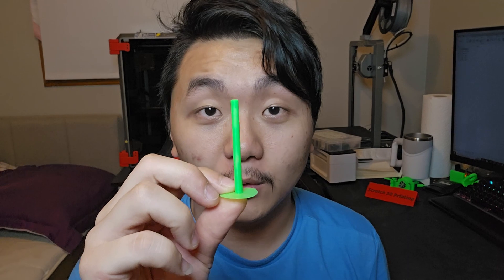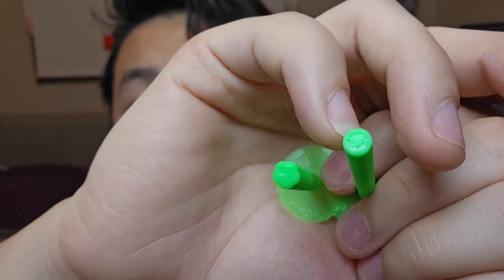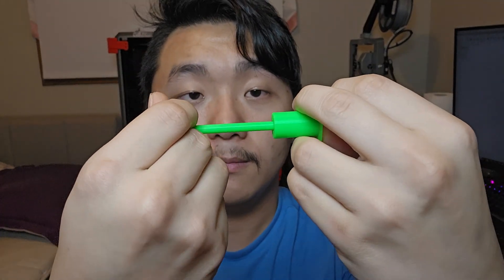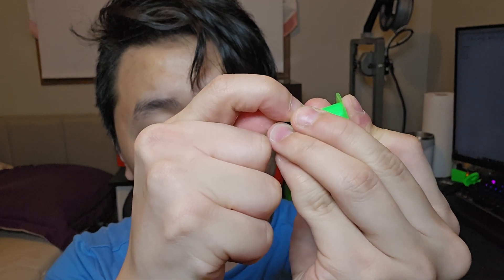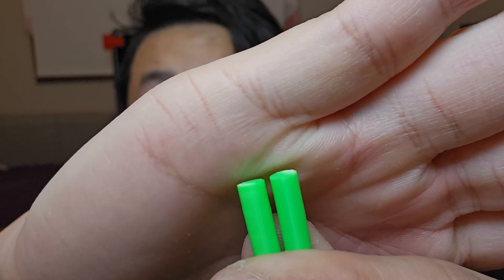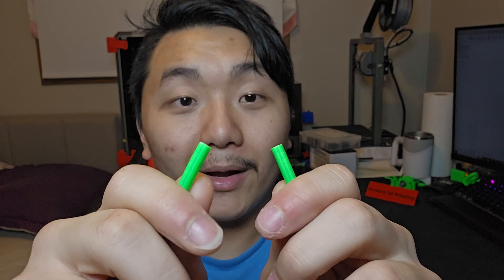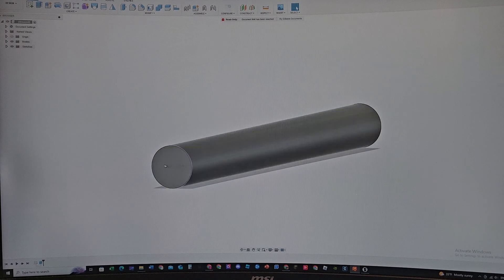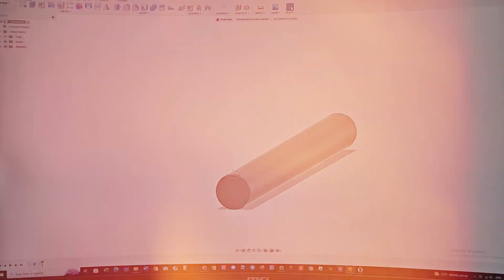3D Print Stronger Rods With This Method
In this video I show how to 3D print stronger rod with this simple method.